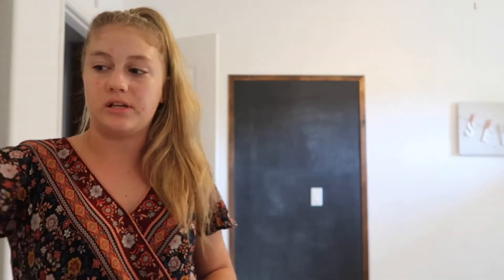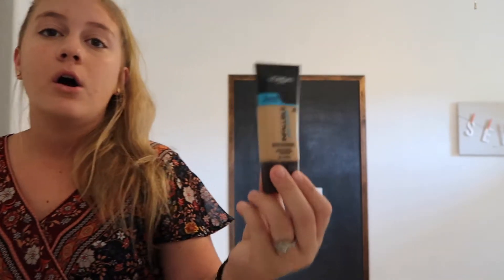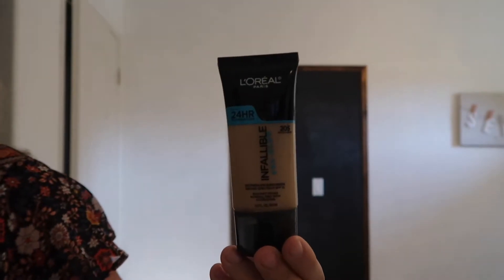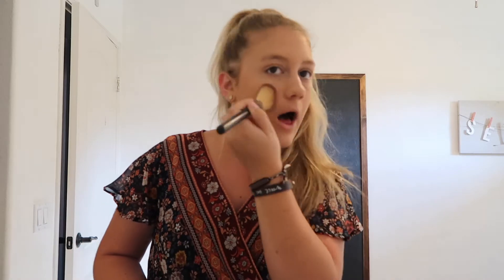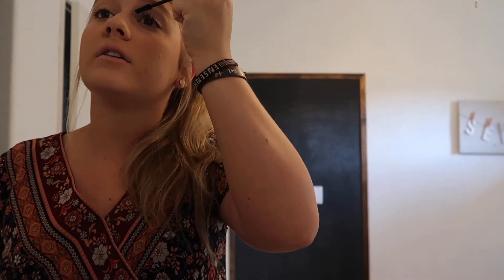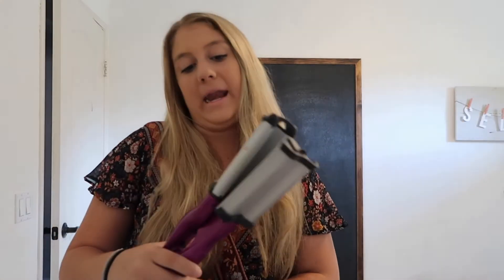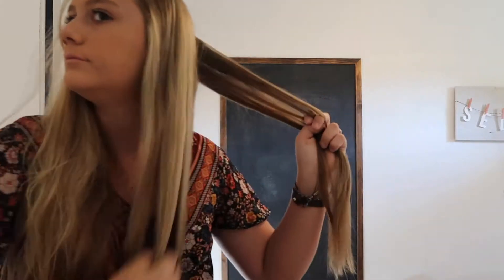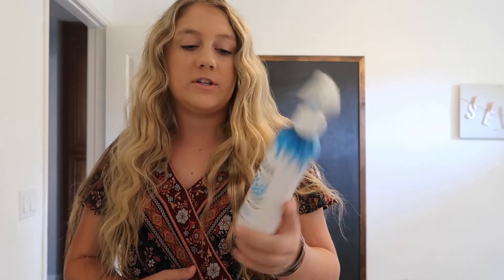TALK THROUGH GET READY WITH ME | DAY 24 | Bennett Bunch Vlogs